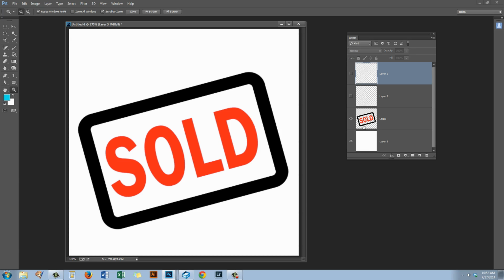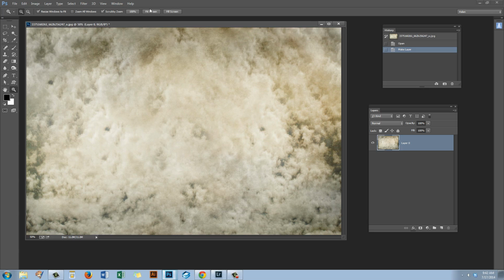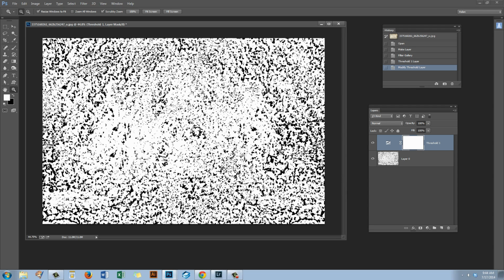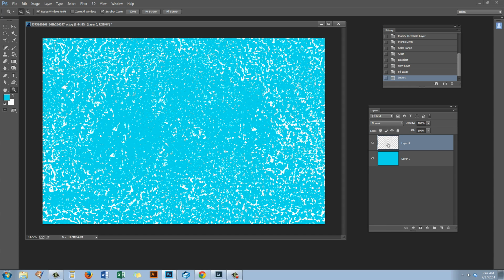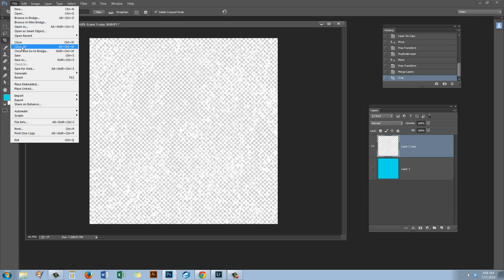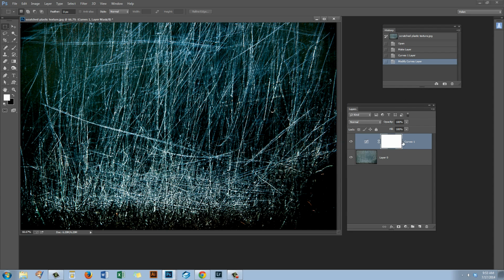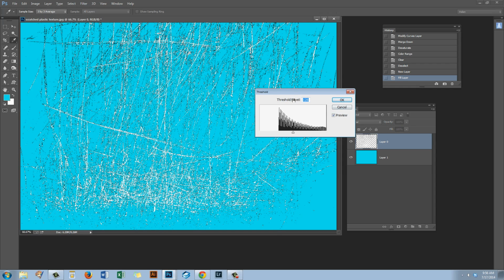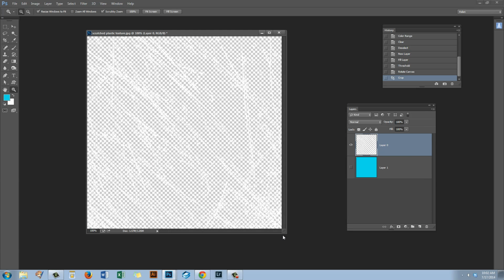Photoshop - Transparent Textures to Make Save & Use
Photoshop - Make Transparent Textures
Learn to create transparent stamp style textures in Photoshop that you can use in other programs. By creating these as .png format files you can use these over other images and art in programs like Word, Excel and PowerPoint as well as in Photoshop.

You will see how to extract scratches and textures from photos, how to make them into white transparent overlays and then how to save them for use in other programs.